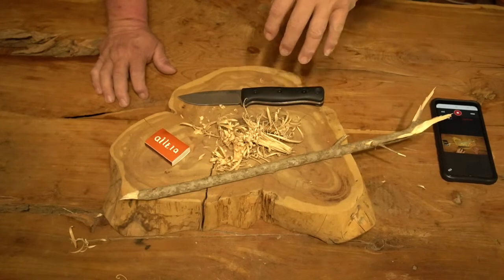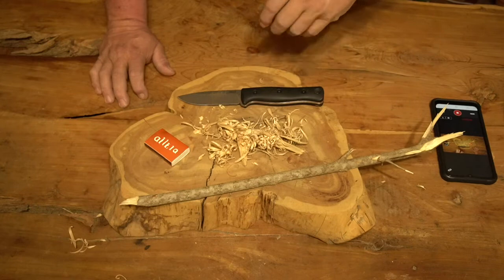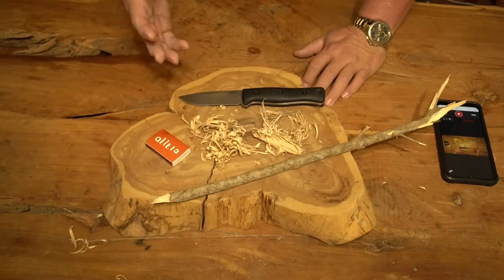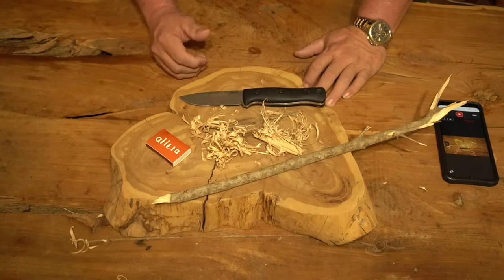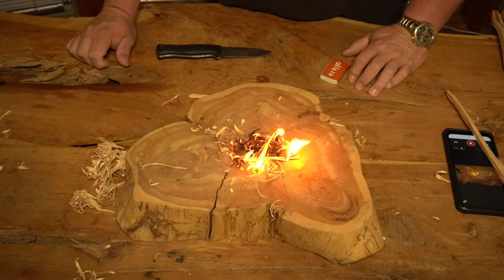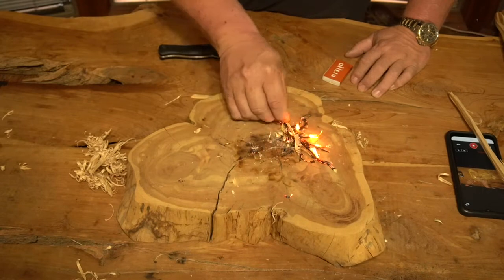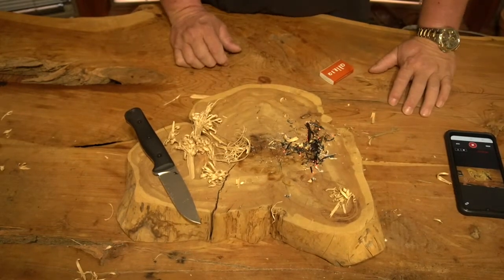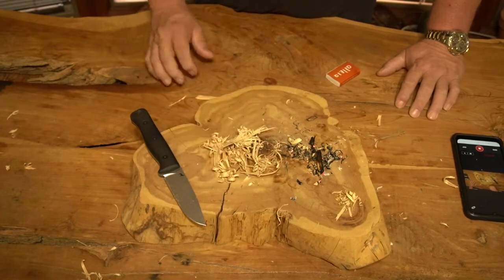HOW TO MAKE FEATHER STICKS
Today Brian shows us how to make feather stick.